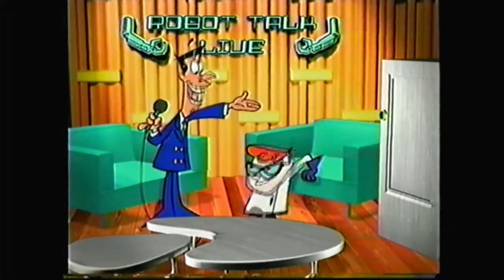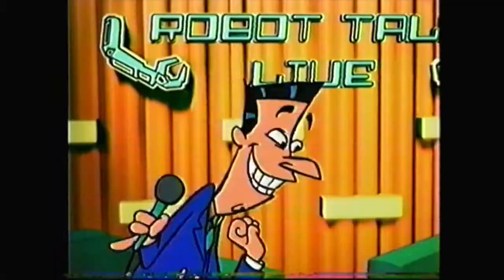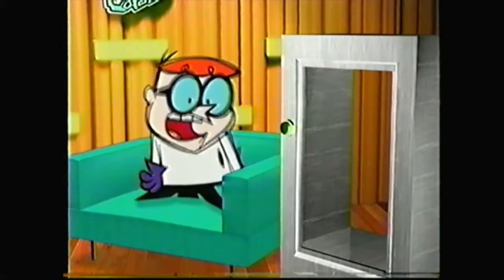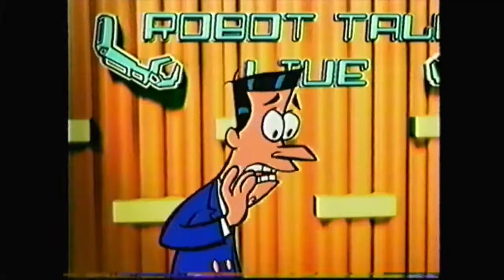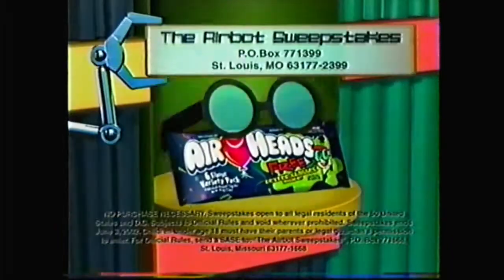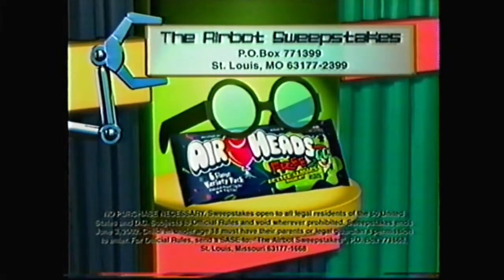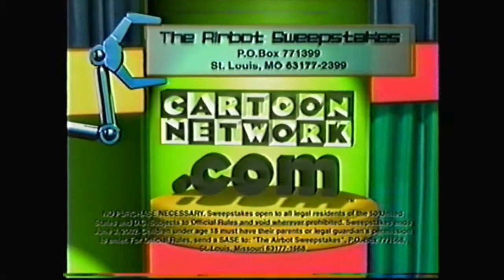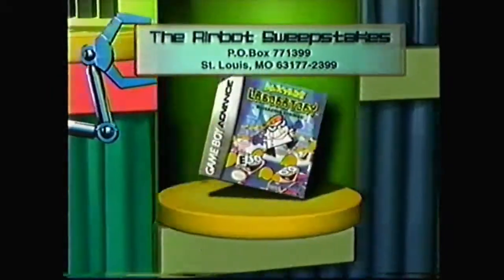Airheads Dexter's Lab cross promotion ad / contest from 2002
You had over 15 years and this is the best you could come up with? For shame, Verbot was cooler. Heck, Casey, the "tape player with personality" is preferable to this "prize."